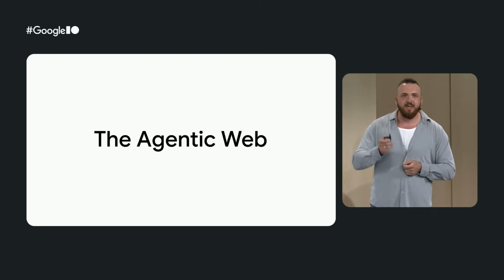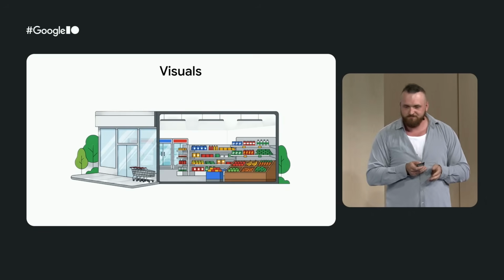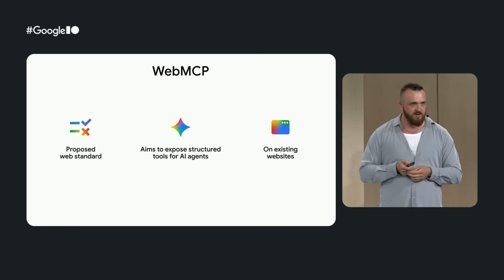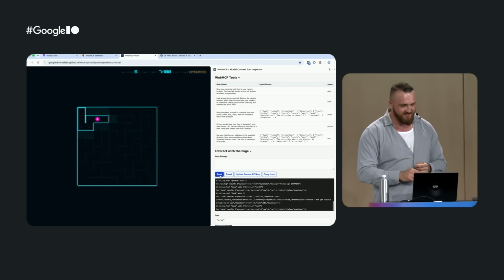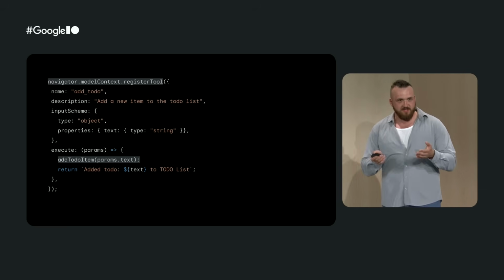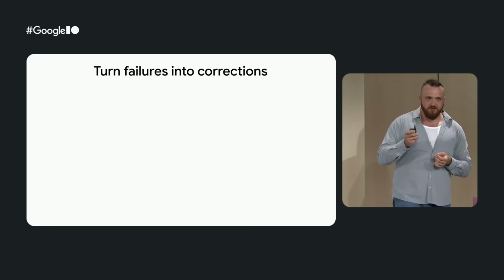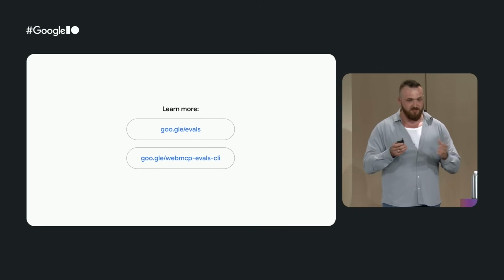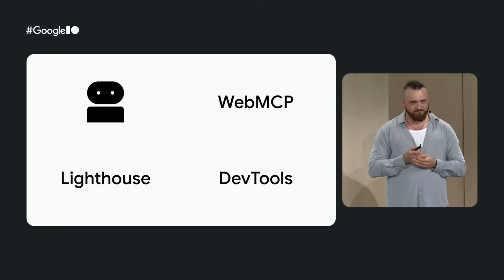Build your website for the agentic era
Build websites for an era where AI agents, like Gemini in Chrome, assist users by understanding page context and triggering actions. Learn how to prepare your pages to help agents perform tasks efficiently, and explore APIs like WebMCP that make agent interactions faster and more reliable.

Speakers: Kasper Kulikowski

Products Mentioned: Web, Chrome